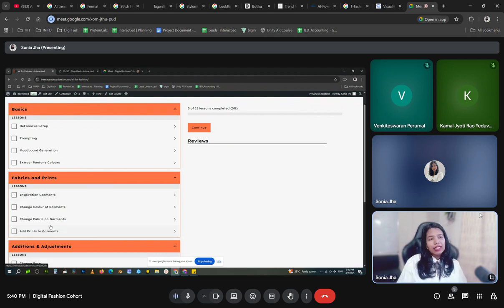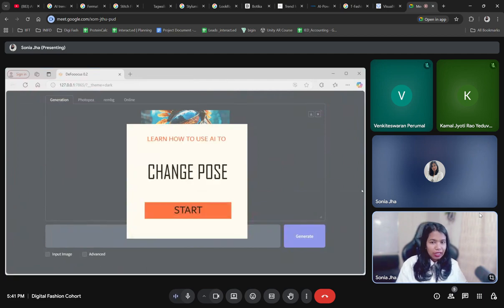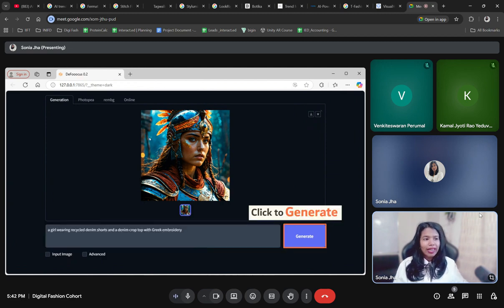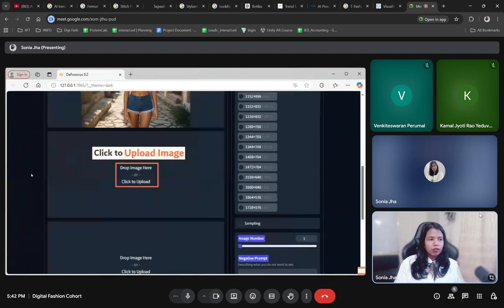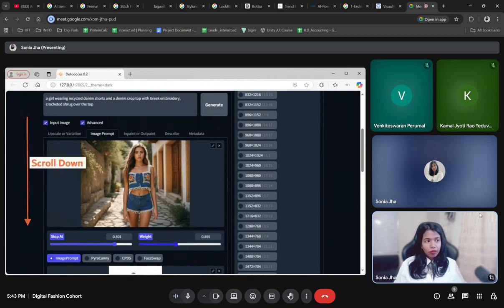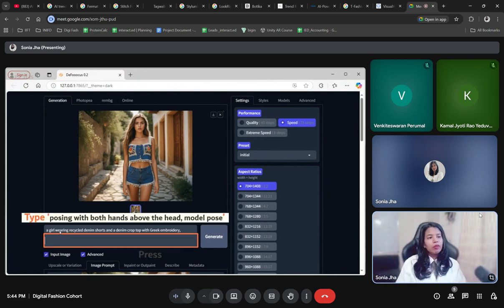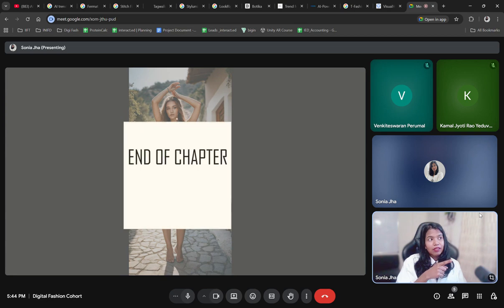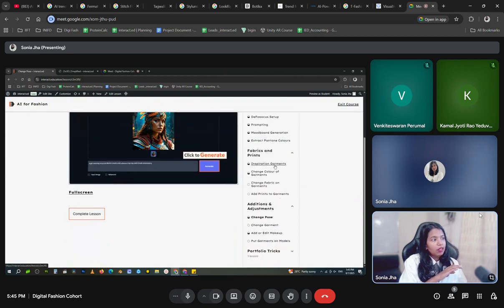FooocusAI | Change Model Pose | LIVE AI Tutorial | AI Fashion Photoshoot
Importnt Information about this video:
This video was made using Defooocus. Fooocus can be used with the same process every step of the way as Defooocus is discontinued.

Pls note : Colab installation process for Fooocus is the SAME as Defooocus.

AI makes it possible to create digital models that can represent diverse looks, body types, and cultural identities without the limitations of traditional casting. Designers and brands can now visualize garments on AI-generated models even before producing physical samples. This helps in refining collections and planning campaigns more efficiently. AI can also simulate poses, lighting setups, and camera angles, which allows fashion professionals to test multiple photoshoot concepts virtually. By the time a physical shoot happens, creative directions are already fine-tuned, reducing the number of trials needed.

Another powerful use of AI is in post-production. Editing tasks that once took hours can now be automated. Skin retouching, background changes, and makeup enhancements can be performed with precision while maintaining a natural look. AI-driven tools can adapt these edits to different formats for social media, print campaigns, or runway promotions. This helps brands maintain consistency and speed across multiple channels.

Sustainability is another area where AI photoshoots are contributing to the fashion industry. By replacing some physical shoots with digital ones, the industry can cut down on resource-heavy practices such as international travel, set construction, and material usage. Digital photoshoots powered by AI make it possible to create compelling campaigns without leaving a large environmental footprint.

For fashion students, learning how to use AI in photoshoots opens up new opportunities to showcase work without needing costly resources. Portfolios can be built with AI-enhanced imagery that communicates creativity and professionalism. For working professionals, mastering these tools can improve efficiency and broaden creative potential.

This is where Interact.ed plays a vital role. As a knowledge enabler, Interact.ed provides structured tutorials that guide learners through the process of using AI in fashion photoshoots. The platform breaks down complex workflows into interactive lessons, making it easier for students and professionals to practice and apply AI tools. Learners discover how to generate model imagery, apply digital makeup, experiment with lighting and styling, and create campaign-ready visuals without requiring expensive equipment.

By bridging creativity with digital intelligence, Interact.ed ensures that learners are prepared for the future of fashion. The platform empowers them to see AI not as a replacement for artistry but as an extension of it. With Interact.ed, fashion students and professionals gain the confidence and skills to integrate AI into their creative process, making them more adaptable and future-ready in an industry that is rapidly embracing technology.